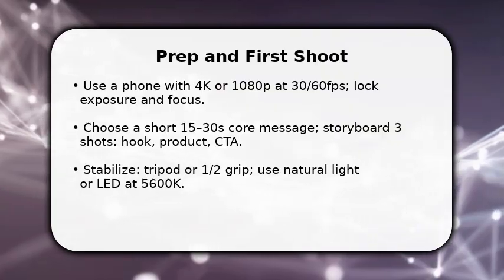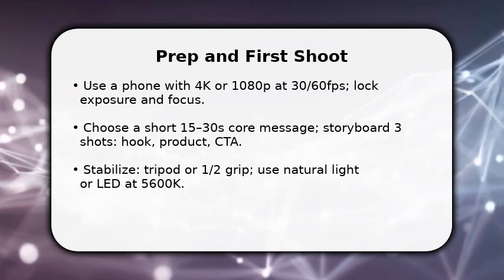How to Make Advertisement Video in Mobile - Full Guide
Discover the art of creating compelling mobile advertisement videos. This comprehensive guide covers essential tips, from conceptualizing your ad to final touches and beyond.